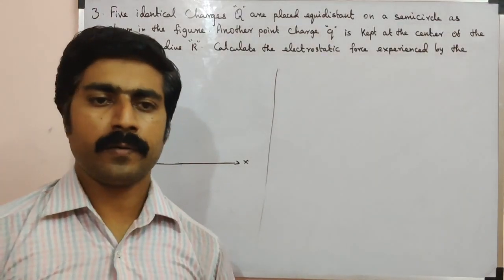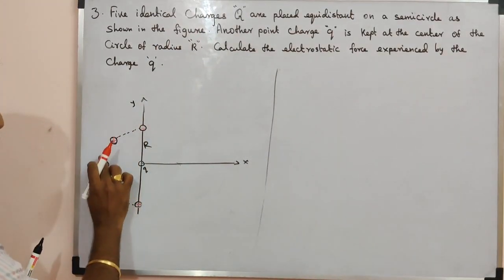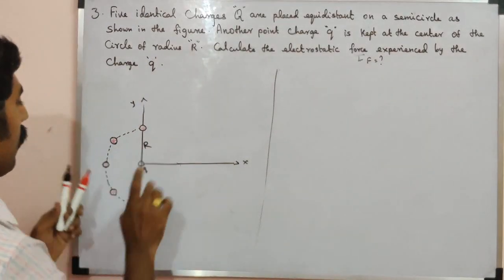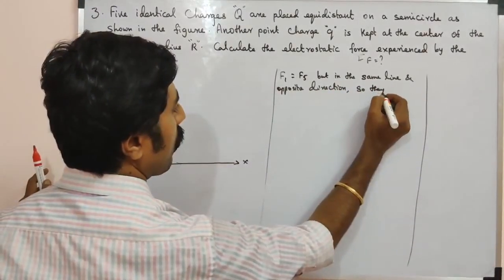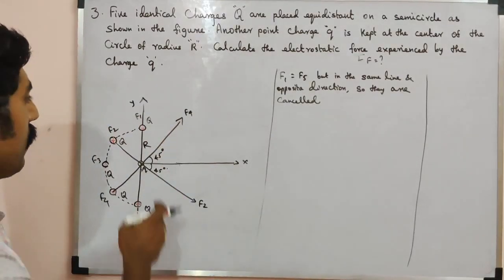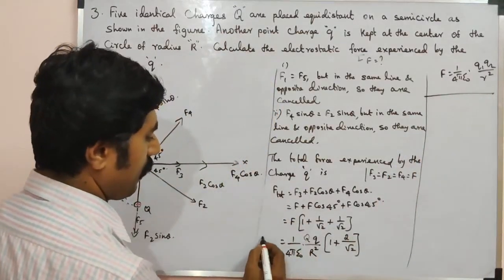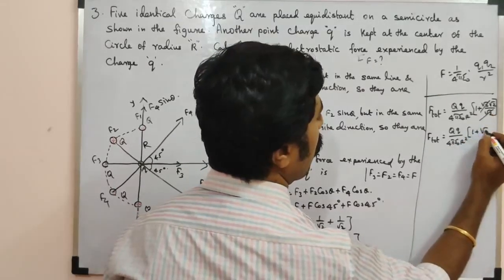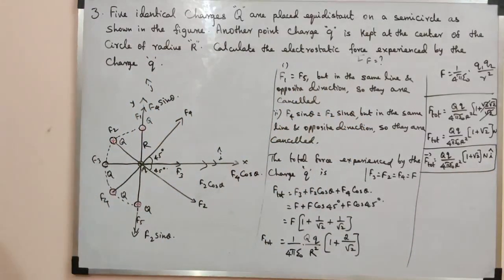Exercise problem no.3||Ln 1||Electrostatics||STD 12 Physics||Tamil||sky physics